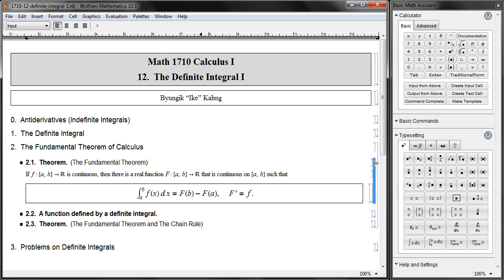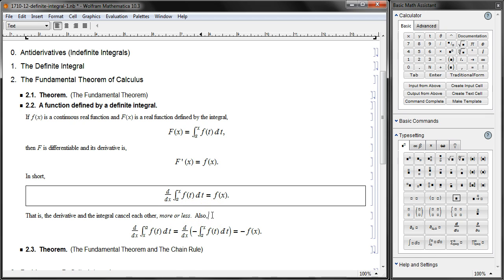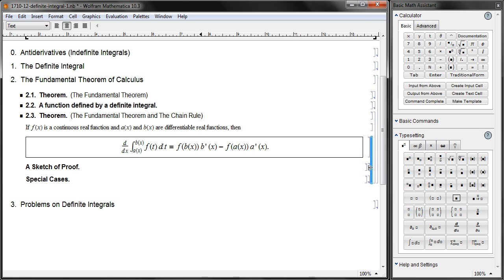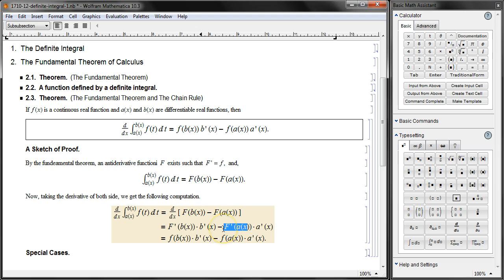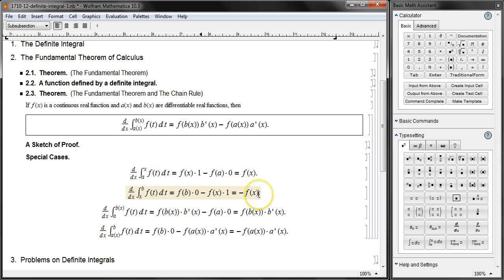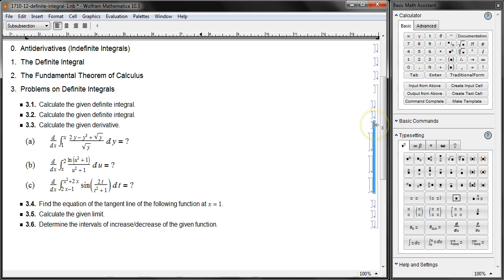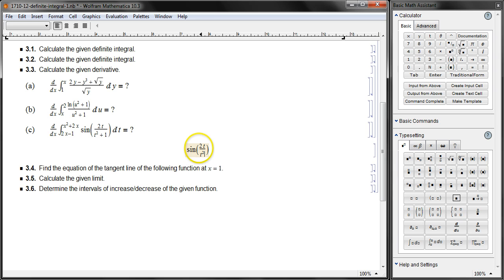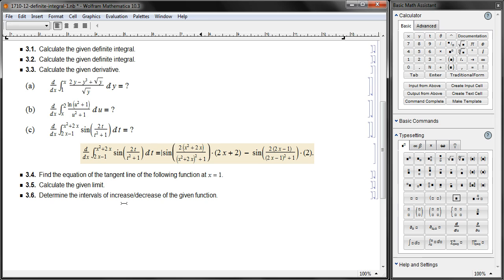1710 12B Definite Integral 4